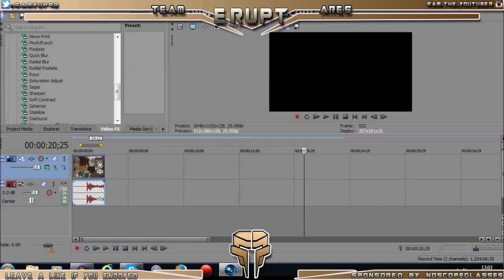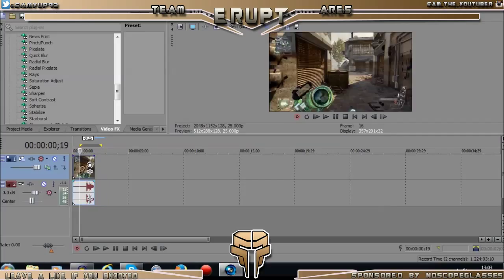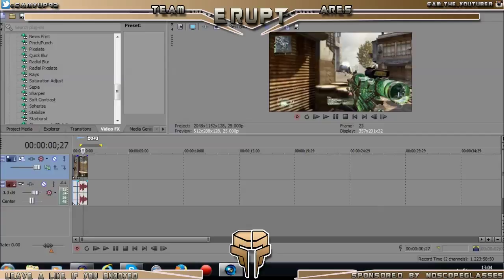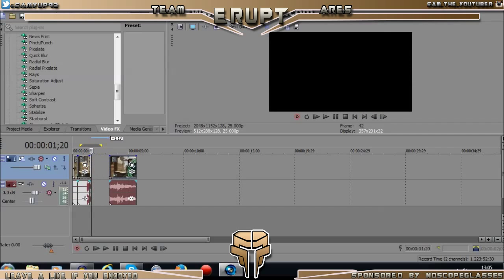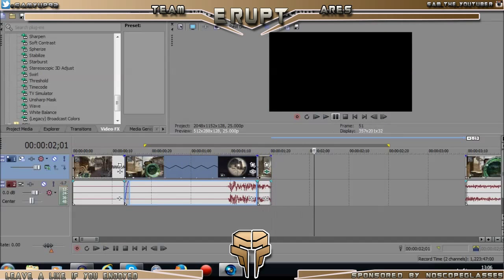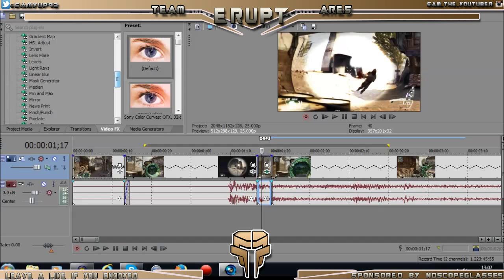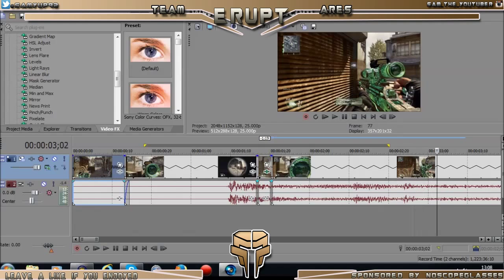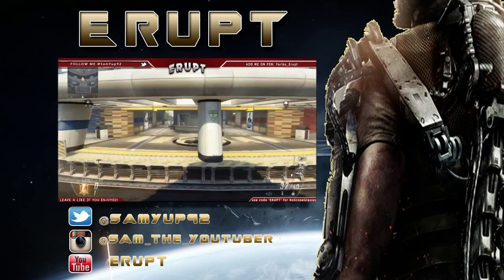How To Make A Basic Trickshotting Edit - SONY VEGAS PRO 11 Tutorial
Hope you guys enjoy this tutorial on how to make a basic edit! leave a like and subscribe for more awsome Call of Duty content or tutorials on how to edit trickshots,quickscoping or even how to do commentary's.